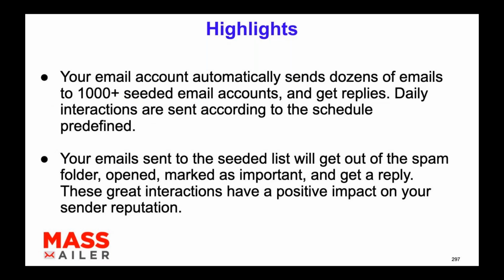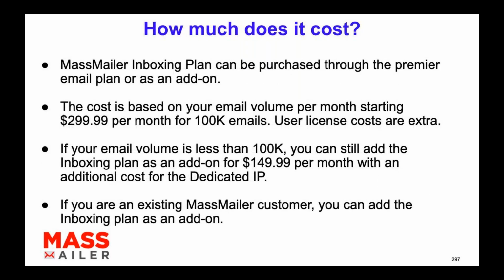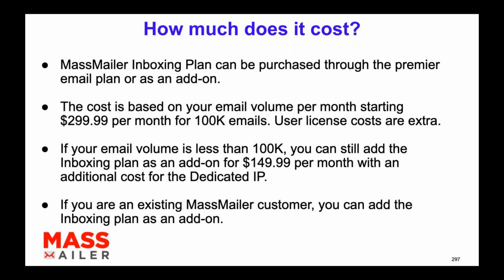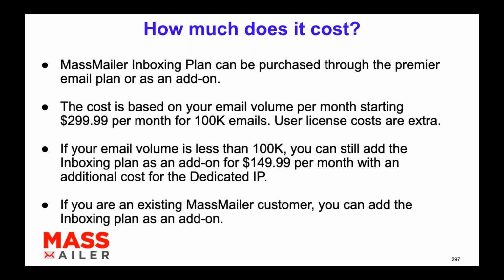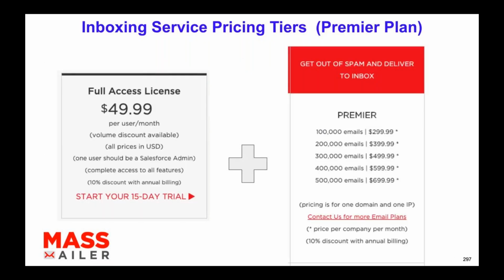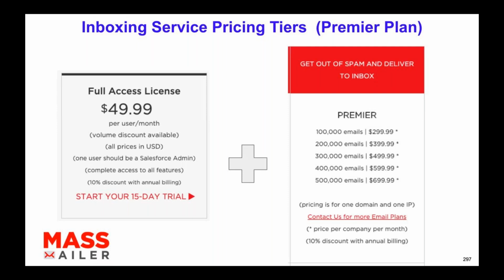Deliver emails to Inbox using MassMailer Inboxing Service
⏲️TIME STAMPS
00:00 - Intro
00:50 - What is Inboxing service
02:05 - Why do you need inboxing service
04:32 - Benefits
05:29 - Highlights
06:49 - How much does it cost
08:42 - Inboxing service pricing tiers
09:44 - Outro

MassMailer